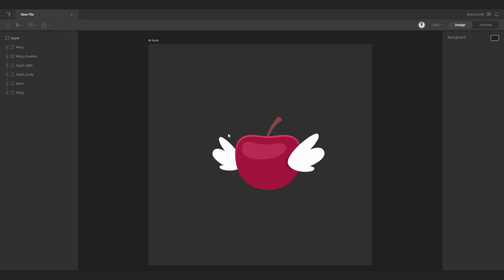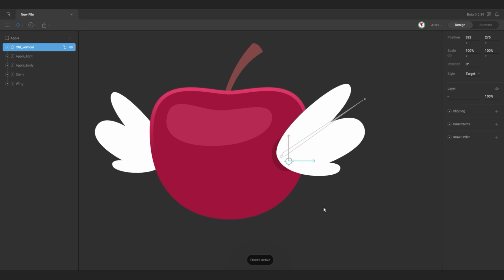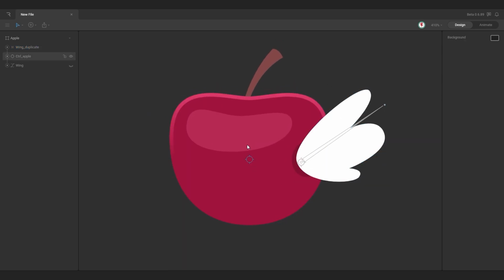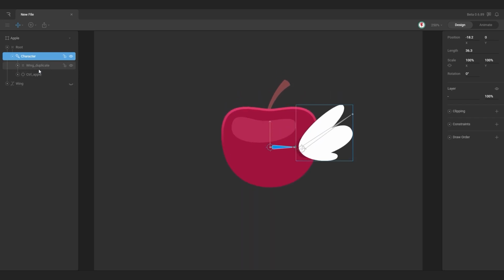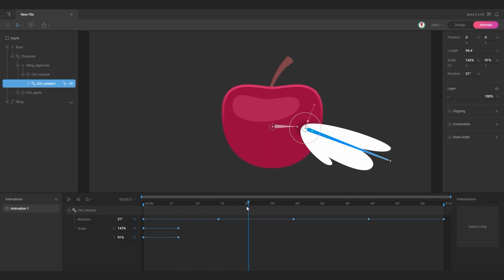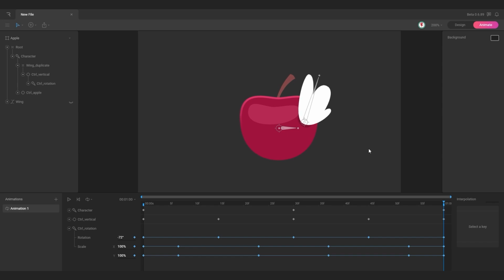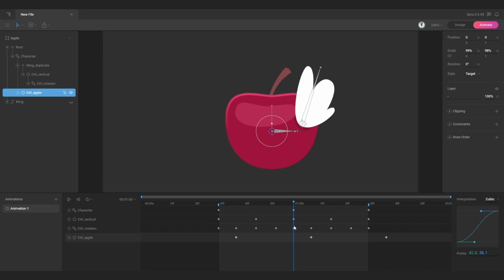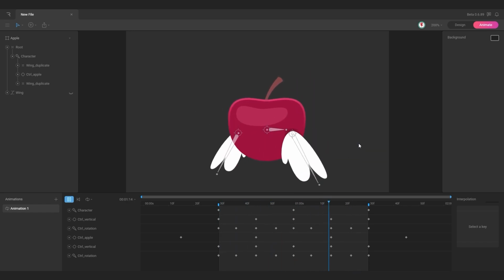Flying Apples?! Learn to make apples fly with bones.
In this video, learn to create a looping flying animation with bones.

0:00 Intro
0:25 Set up bones
9:23 Animation